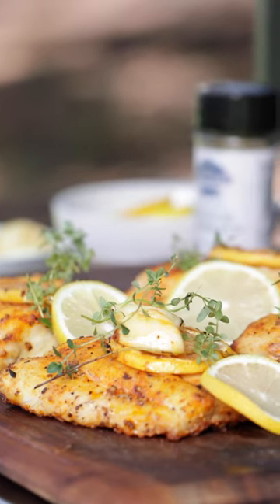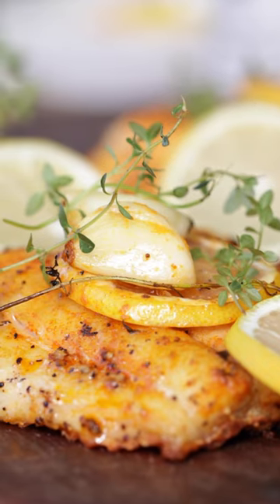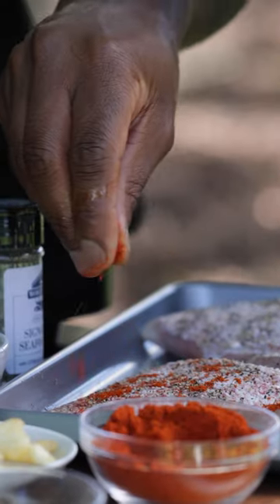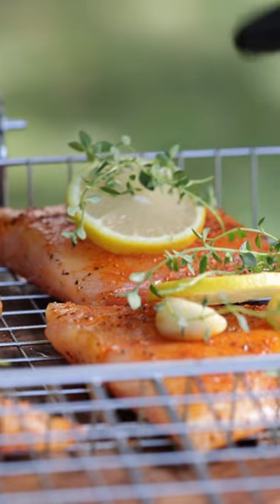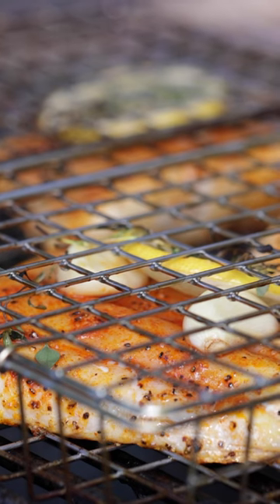The Best Fish Fillets For Grilling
Don’t be afraid to grill seafood! Choose a fish fillet that’s going to hold together on the grill — something relatively firm and meaty, and not overly flaky. Stay away from tilapia or sole over the open flame… they’re just too delicate for this type of cooking. Our favorite fish for the grill are snapper, trout, salmon, tuna, and swordfish.